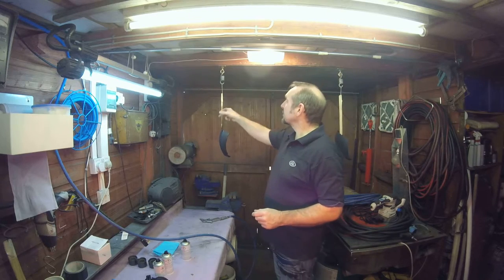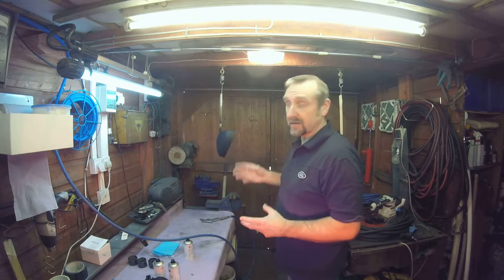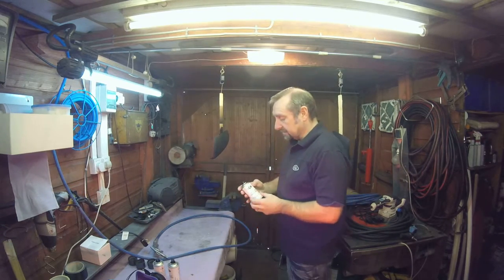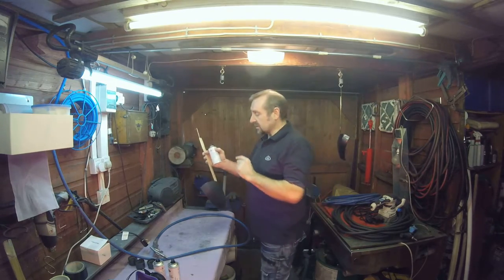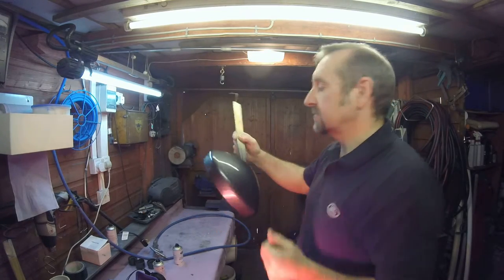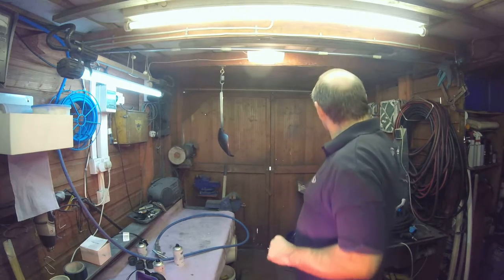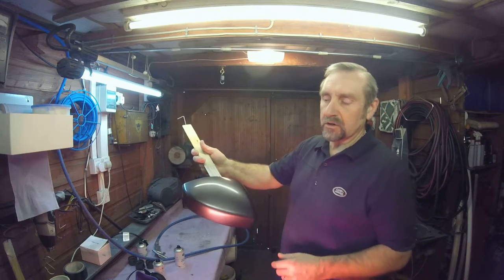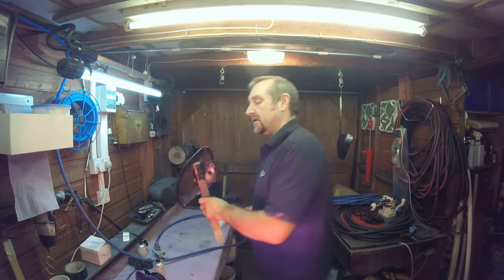painting through the stages part 2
base and clear with a twist